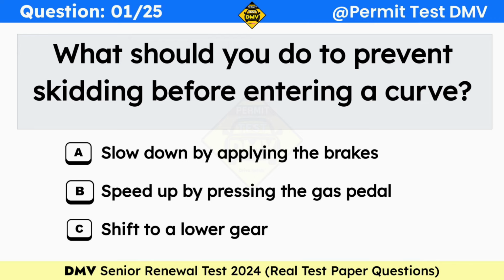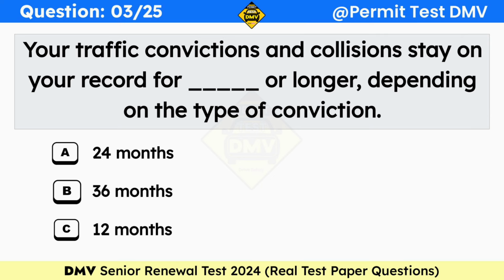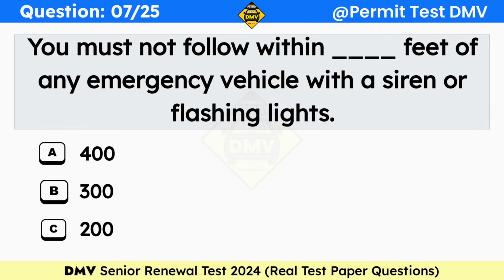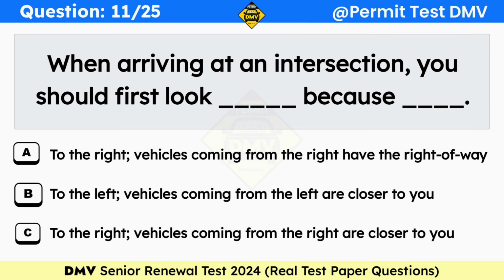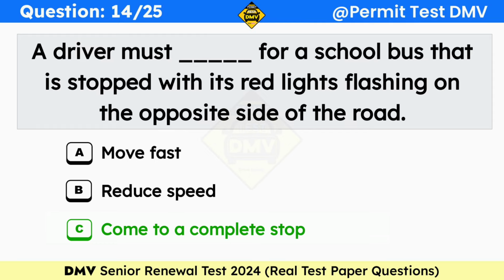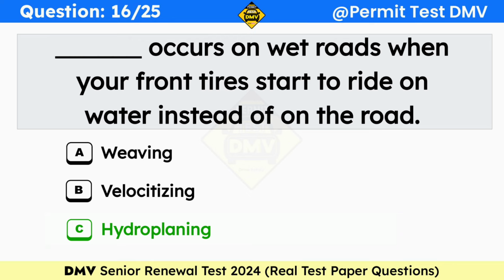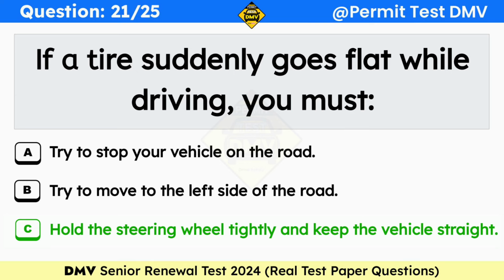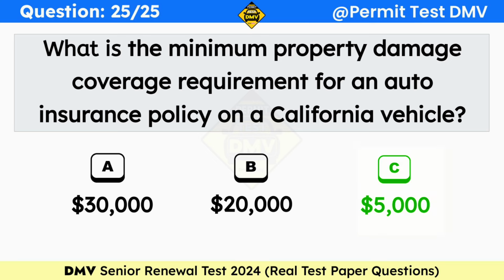DMV Written Test 2024 California | DMV Senior Written Test 2024 dmvpracticetest2024 DMV Actual Test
DMV Practice Test 2024 | DMV Written Test 2023 California
DMV Senior Renewal Test 2024
DMV Written Test California 2024
California DMV Written Test 2023 | DMV Real Test Paper | DMV Senior Written Test 2024 California
DMV Senior Written Test 2024 California | CA DMV senior written test 2024
California DMV Written Test 2024 | California DMV Practice Test 2024
DMV Senior Written Test 2024 |  DMV Practice Test 2023 | California for Senior Renewal and New Permit

DMV Senior Renewal Test Questions.
⏰ Timestamps ⏰
00:00 : Intro
00:05 : Question 1
00:40 : Question 2
01:13 : Question 3
02:03 : Question 4
02:37 : Question 5
03:33 : Question 6
04:00 : Question 7
04:48 : Question 8
05:20 : Question 9
05:40 : Question 10
06:15 : Question 11
06:49 : Question 12
07:45 : Question 13
08:09 : Question 14
09:00 : Question 15
09:23 : Question 16
10:04 : Question 17
10:25 : Question 18
11:13 : Question 19
11:56 : Question 20
12:21 : Question 21
13:02 : Question 22
13:33 : Question 23
14:10 : Question 24
14:24 : Question 25

dmv practice questions,
dds ga practice test,
north carolina dmv practice test site,
dmv test california,
dmv practice test ga,
dmv-practice-test,
car practice test,
dmv knowledge practice test,
dmv practice test permit,
dmv drivers license practice test,
drivers license sample question quiz,
dmv practice test tennessee,
florida dmv practice test,
tennessee dmv practice test,
dmv practice test seniors,
california drivers license practice test,
driving written test,
ca dmv test questions,
dmv practice test online,
dmv practice test nj,
take dmv practice test,
nj dmv practice test,
learner permit practice test,
oregon dmv practice test,
sc dmv practice test,
dmv driving test free practice,
dmv practice test nc,
wv dmv practice test,
idaho dmv practice test,
driving knowledge test practice,
dmv practice test florida,
kansas dmv practice test,
georgia dmv practice test,
alaska dmv practice test,
online driving test,
dmv test online,
dmv permit test practice,
dmv written test online,
driver test practice,
practice drivers test,
dmv knowledge test,
dmv driving test practice,
dmv virginia practice test,
drivers ed practice test,
dmv online test,
dmv written test practice,
driver test,
driving practice test,
dmv practice permit test,
drivers test practice,
learners practice test,
learners permit practice test,
dmv practice tests,
ca dmv practice tests,
driver license test,
drivers permit test,
practice driving test,
dmv permit practice test,
ca dmv renewal test questions,
dmv online permit test california,
dmv test class c,
ca dmv class c practice test,
california dmv practice test class c,
dmv class c written test,
dmv class c permit test,
dmv written test answers,
driving test questions and answers 2024,
all regulatory signs,
are regulatory signs law,
driver's manual,
what is a regulatory sign,
driving test questions and answers,
dmv answers and questions,
permit learning book,
dmv driver handbook 2024,
class c practice test,
example of regulatory signs,
driving test questions,
dmv questions,